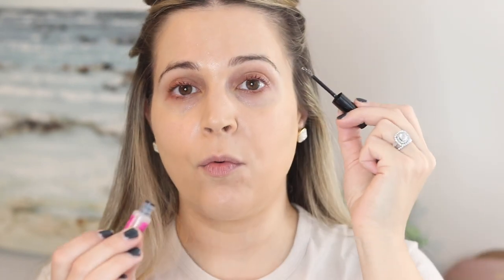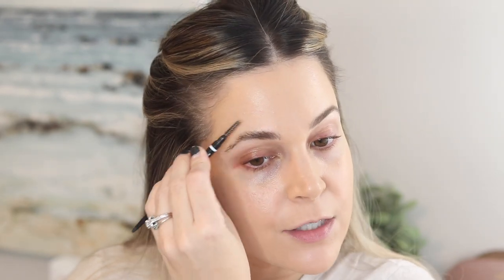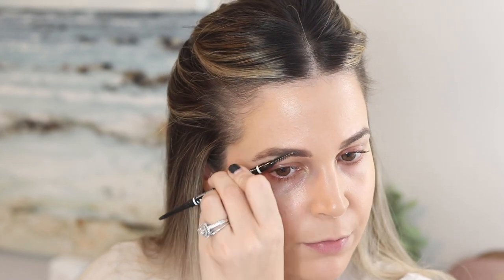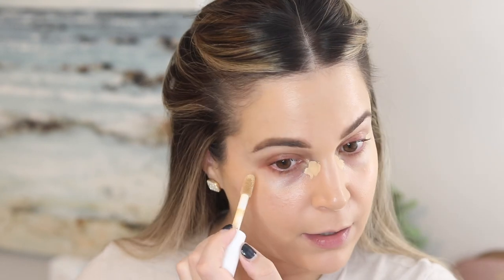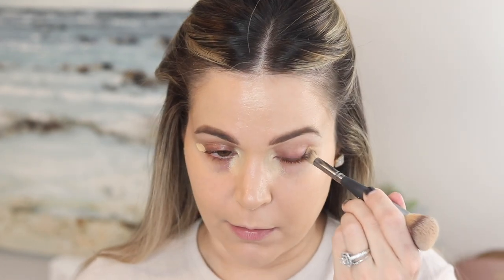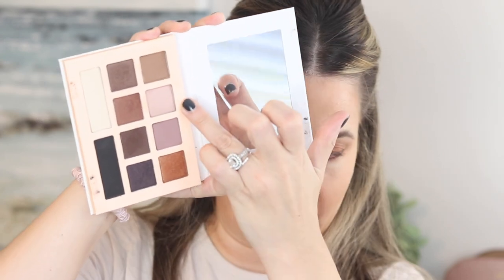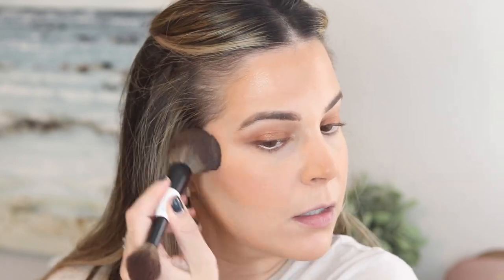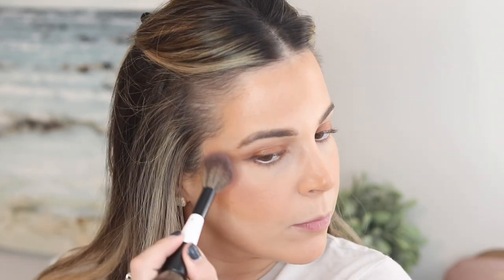ACNE SAFE MAKEUP TUTORIAL Using Drugstore Clean Beauty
I've been hunting, reading labels, trialing products for a couple months to find this acne safe makeup tutorial using drugstore clean beauty products. It was tough, but we have an incredible list of options to demo today if you like acne safe makeup!

__Hi guys! Thanks for coming to my channel. My name is Steffanie and I create attainable beauty looks and share product reviews using clean beauty. My goal is to help you reduce toxin exposure and live a more beautiful life using products that do better.__

Loreal Age Perfect Radiant Concealer – for dry or more mature skin, Sand

ELF Hydrating Camo Concealer – for normal/oily or wanting full coverage,